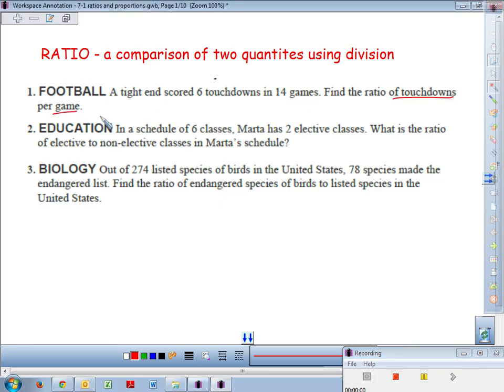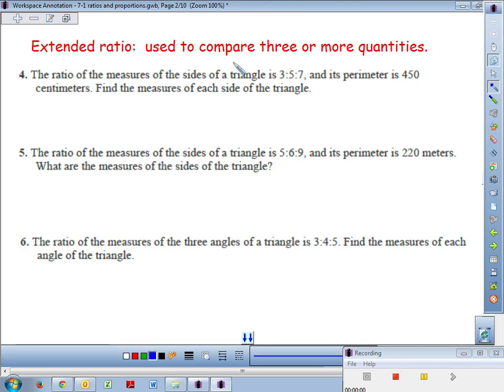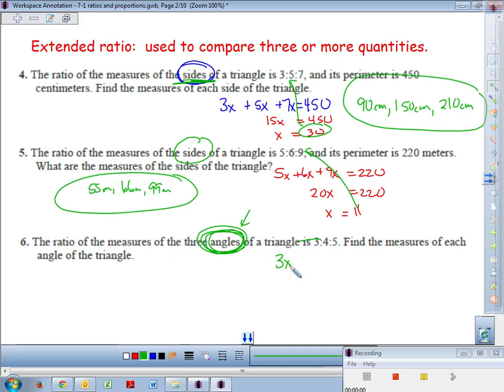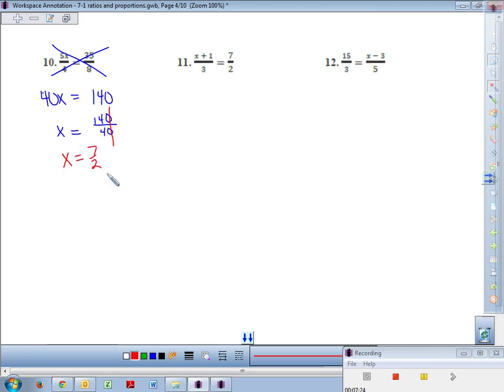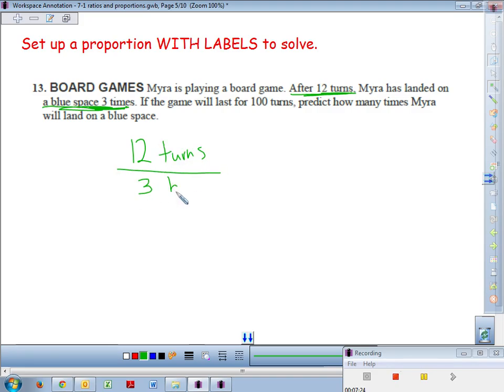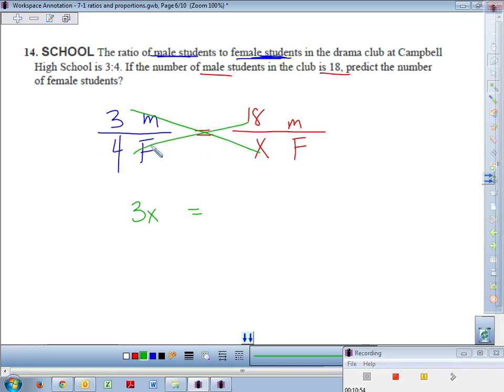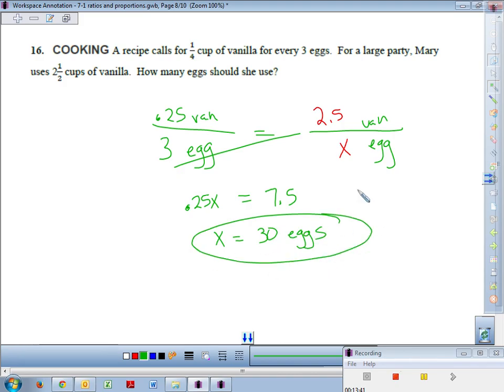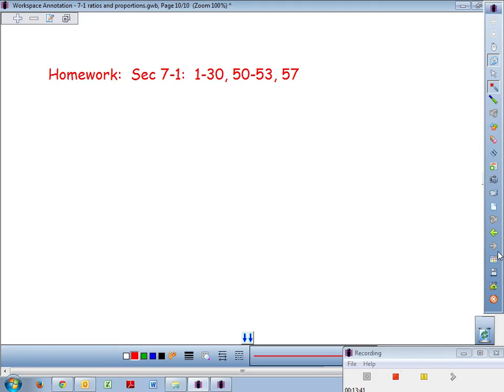VIDEO 7-1 Ratios and Proportions